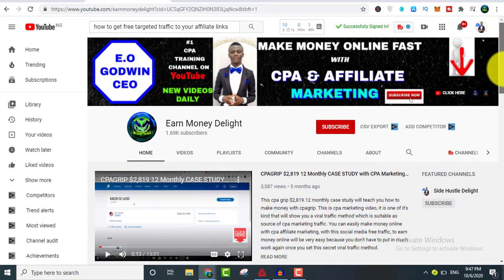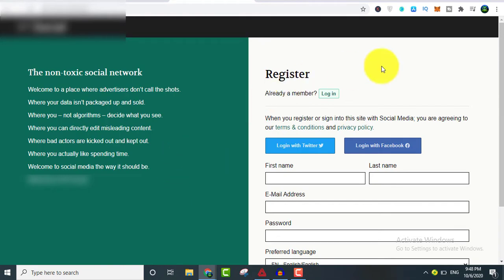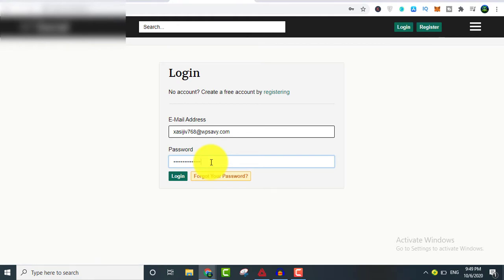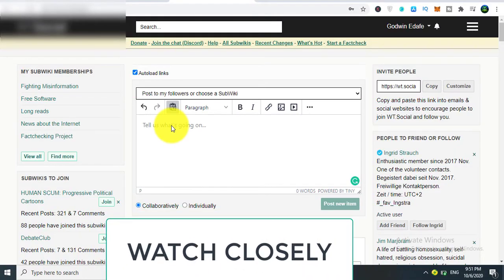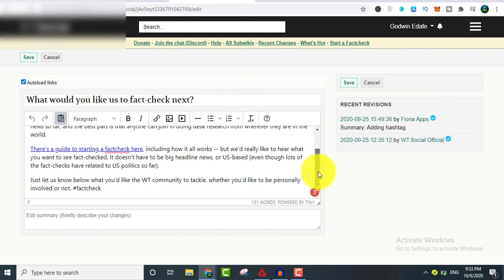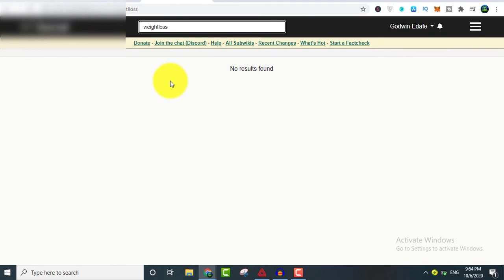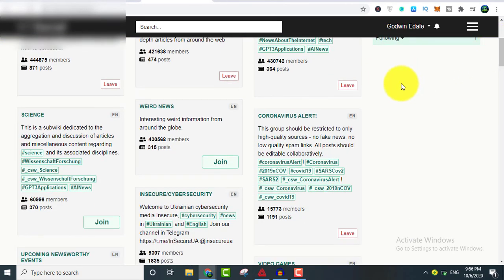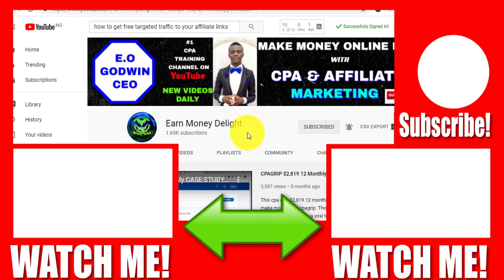How To Get Free Targeted Traffic for Affiliate Links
In this video I will show you how to get free targeted traffic for affiliate links and how you can make money online with affiliate marketing or cpa marketing.

✅ Traffic Power Delight Course {Highly Recommmended}

MY CHANNEL FULL PLAYLIST {EARN MONEY DELIGHT}